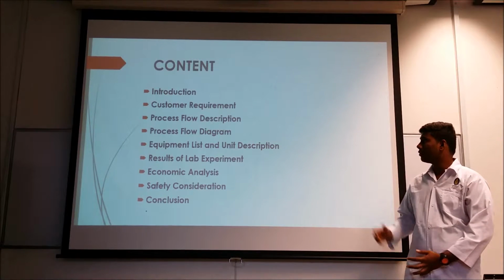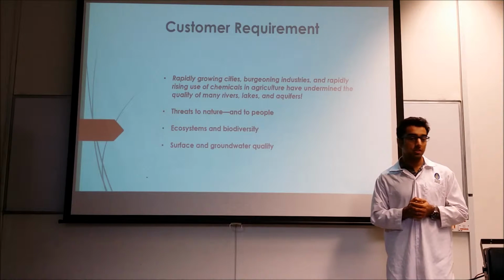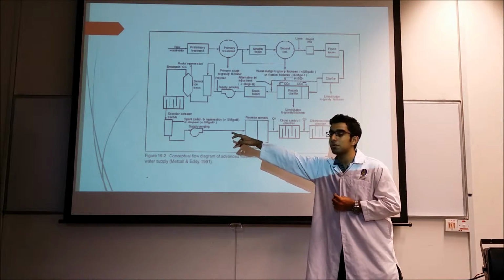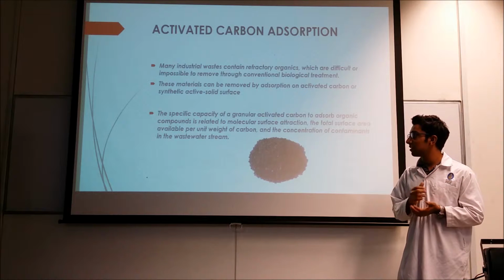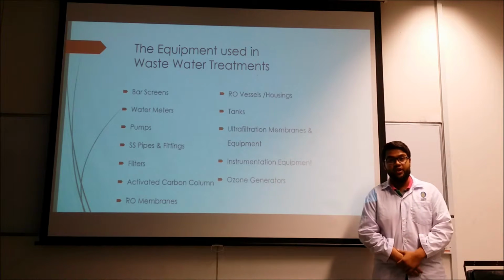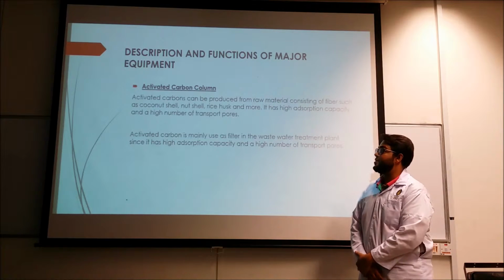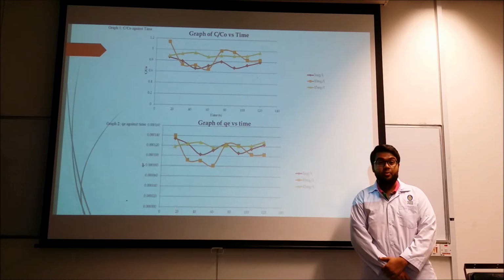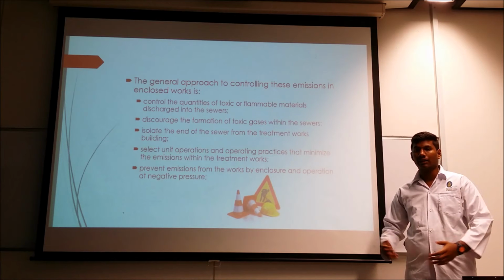Group no. C8 UOP LAB II 3062 Jan 2015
CCB3062 UOLII : Activated Carbon Adsorption (Group C8) || UTP